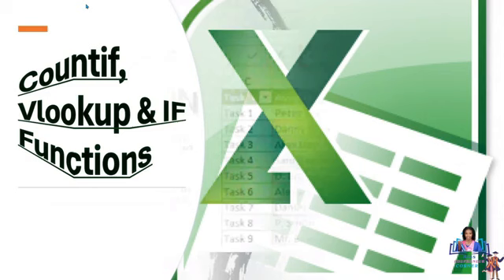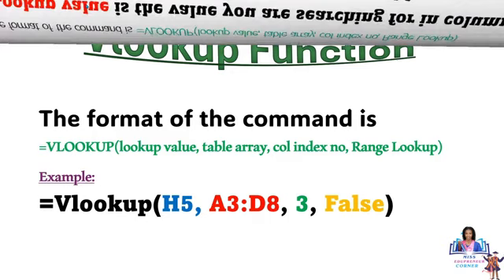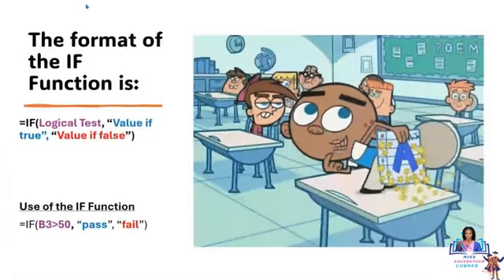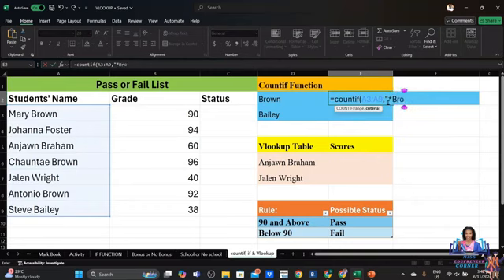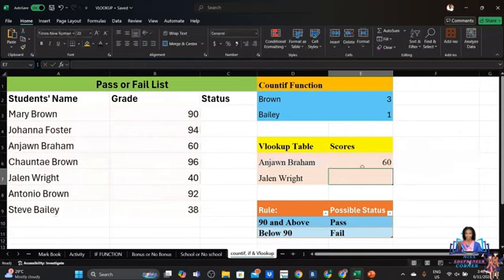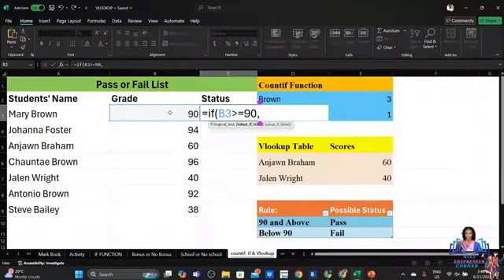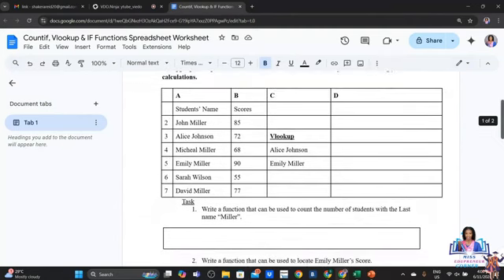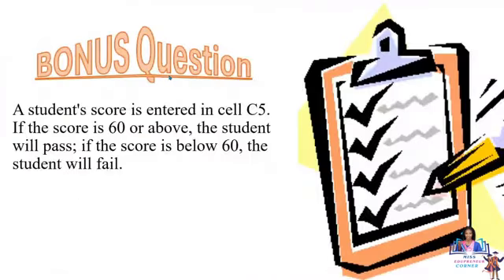WHEN TO USE COUNTIF, VLOOKUP AND IF FUNCTION || Excel Functions Spreadsheet || Miss Reid